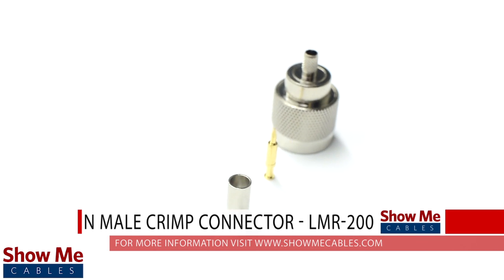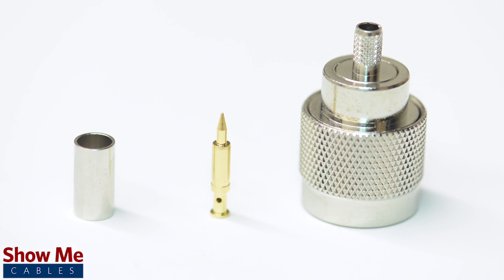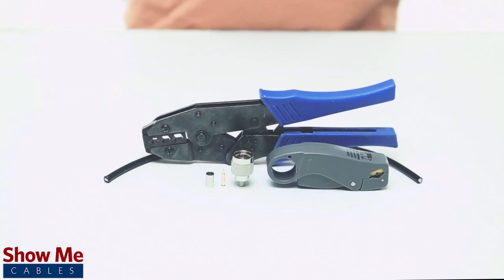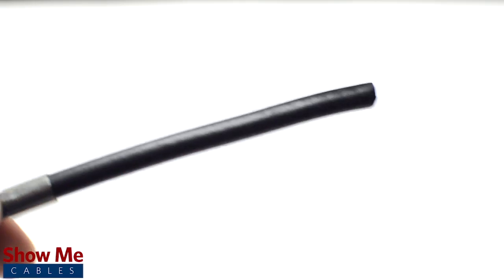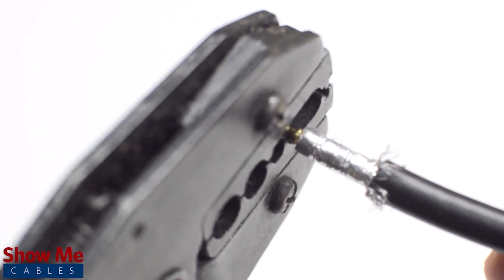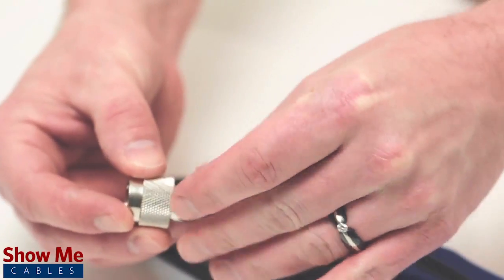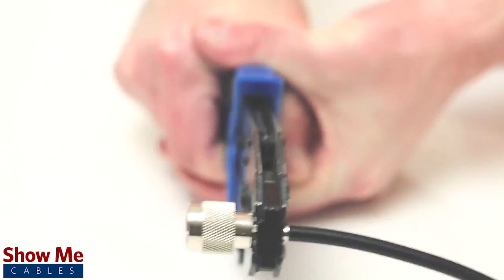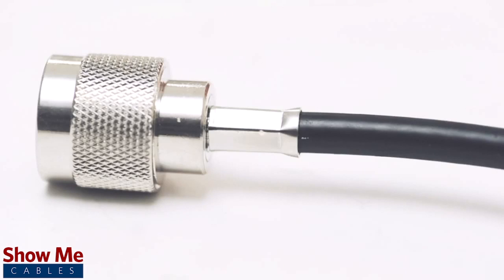N Male Crimp for LMR200 - Terminate or Repair Your Coax Cable #668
Our N Male Crimp Connector for LMR-200 is an easy to use, 3-piece design for terminating your cable.  The 3 piece connector consists of the connector housing, a ferrule, and the male pin.

For this installation you will need:  LMR-200 cable, a strip tool, a crimp tool, and the crimp connector.

Start inserting the ferrule over the jacket.  Then use the strip tool to get rid of the excess jacket and dielectric in one smooth motion.

Pull back the braided shield.  Crimp the male pin onto the center conductor.  Then place the connector onto the cable and pull the ferrule up to the base of the connector, folding the shield with it.  Then, use the crimp tool to terminate the ferrule onto the jacket.